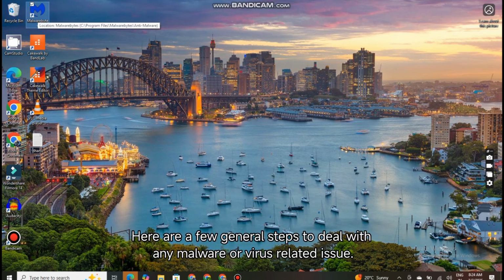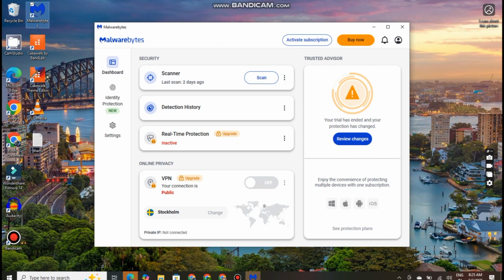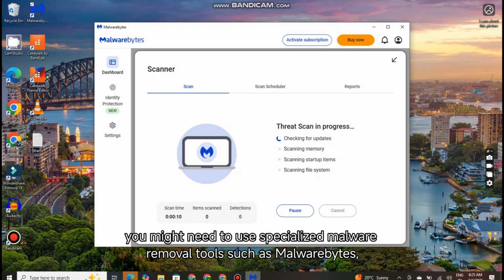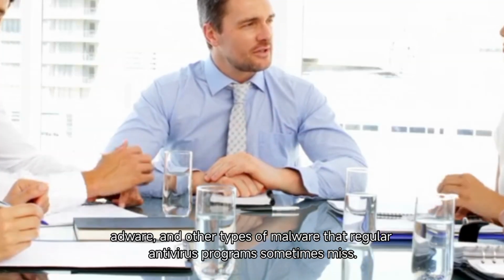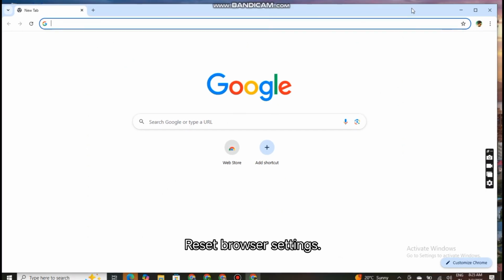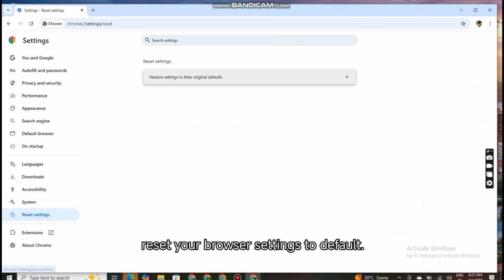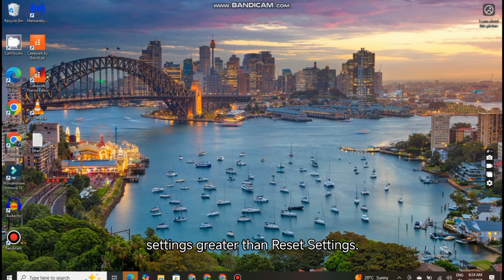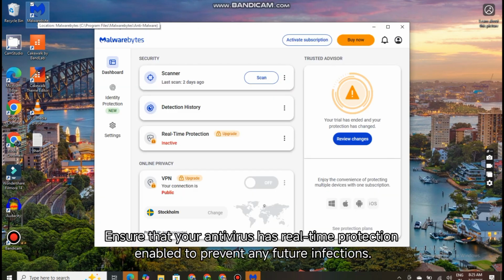FIX Clearview Virus ( how to remove clearview virus )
If you suspect that malware or a virus caused the issue, run a malware scan on your computer with reliable antivirus software like Malwarebytes or Bitdefender. This will help ensure that your device is clean and no harmful software is compromising your YouTube activity.